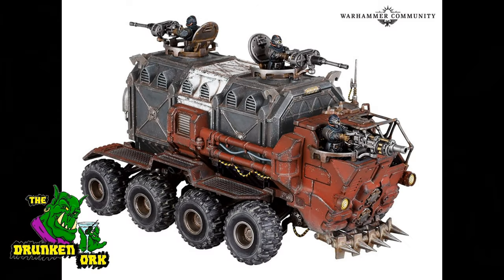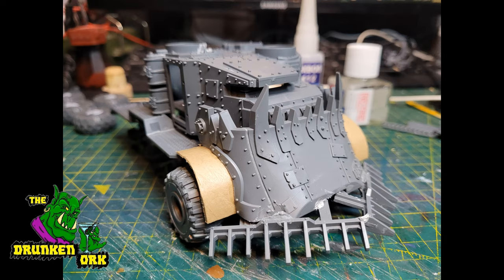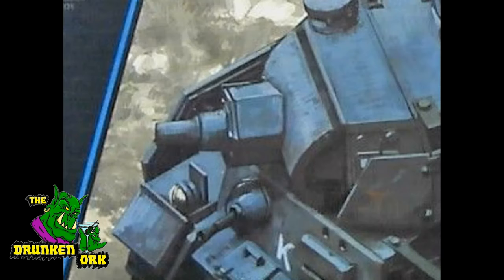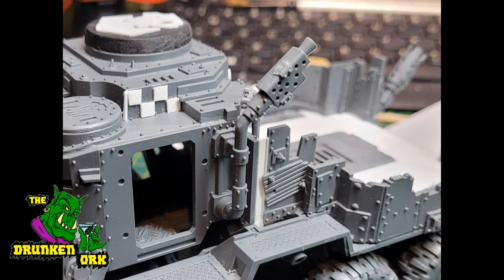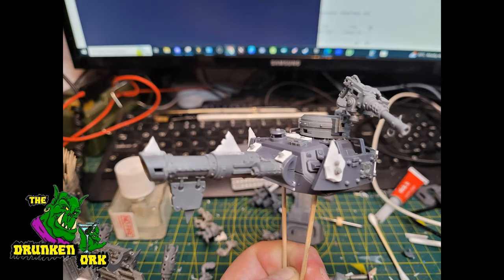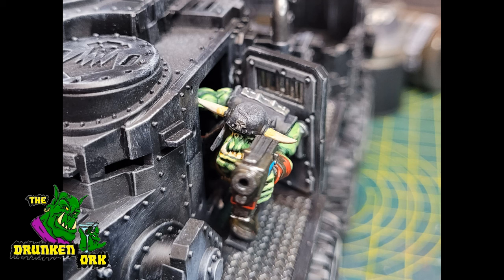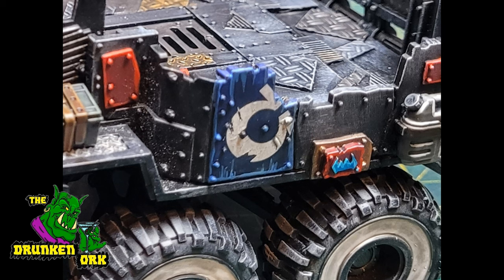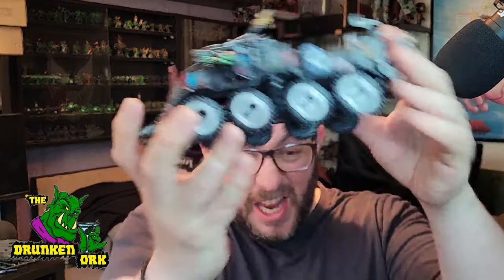Kitbashed 40k Ork Battlewagon for Big Ghaz Thrakka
To help pass the time, while waiting for those other Ork Warboss gitz to finish their battlewagon builds for the challenge, I decided to knock together a new battle wagon for Ghaz to ride in.

I went with the 8 wheel layout on the Warhammer Necromunda Cardi B (or Cargo 8) thingy instead of the usual gubbins.

Hope you enjoy, and if you're interested in other Warhammer 40k Ork related nonsense feel free to check out the links what  I have included below 🧐